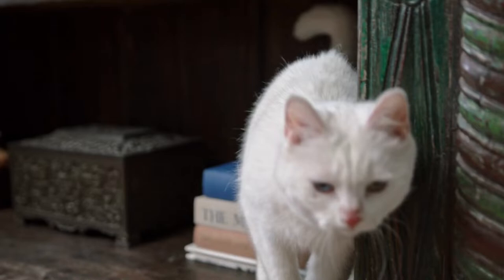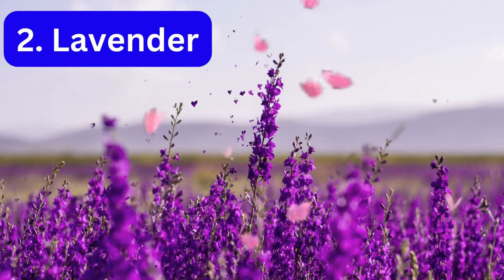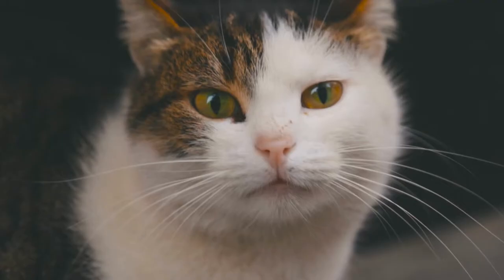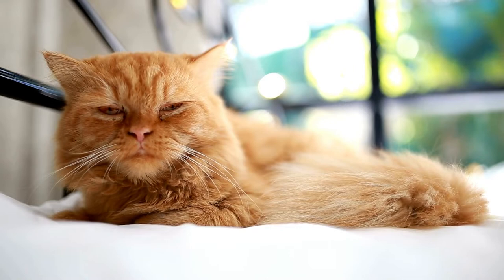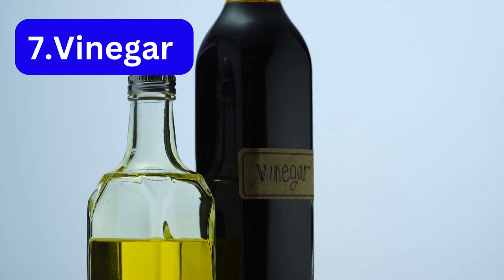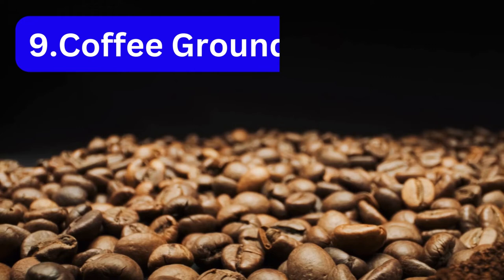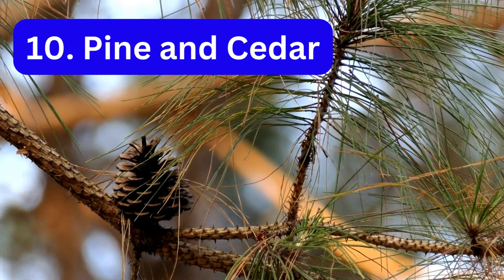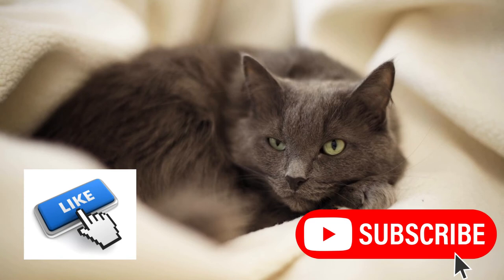Smells That Cats Hate.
Do you know what smells cats hate? In this video, we'll discuss 10 of the most common smells that cats find unpleasant. We'll also talk about why cats hate these smells and how you can use them to your advantage.

Here are the 10 smells that cats hate:

1. Citrus
2. Lavender
3. Eucalyptus
4. Banana
5. Chili powder
6. Ammonia
7. Vinegar
8. Mothballs
9. Coffee grounds
10. Pine or cedar
Why do cats hate these smells?

There are a few reasons why cats hate these smells. First, many of these smells are very strong and can be overwhelming to a cat's sensitive nose. Second, some of these smells are similar to the smells of predators or prey, which can trigger a cat's natural instincts. Finally, some of these smells are simply unpleasant to cats and can make them feel sick or uncomfortable.

How can you use these smells to your advantage?

If you're trying to keep your cat out of a certain area, you can try using one of the smells that they hate. For example, you could put some citrus peels or coffee grounds in a bowl near the area you want to keep your cat away from. You could also try using a spray bottle filled with vinegar or water to deter your cat.

Here are some safety precautions to keep in mind:

Be sure to use the smells in moderation, as too much of a strong smell can actually be harmful to your cat.
Avoid using any essential oils or other products that are toxic to cats.
If you have any concerns about using these smells around your cat, be sure to talk to your veterinarian.